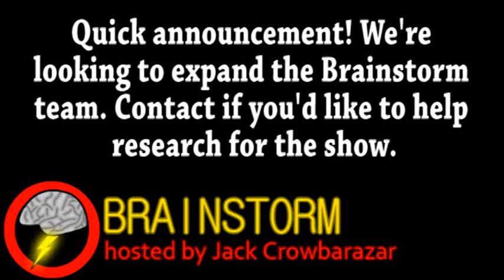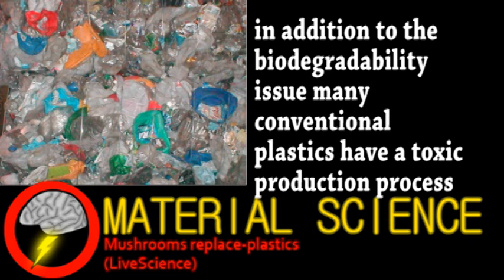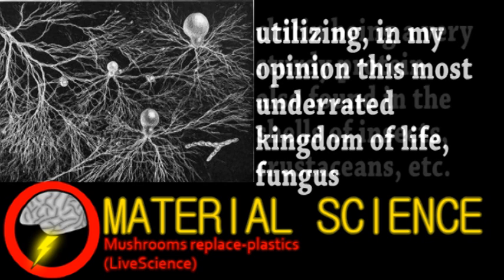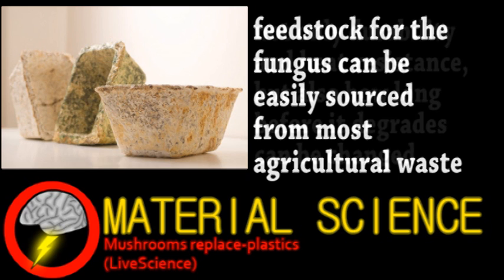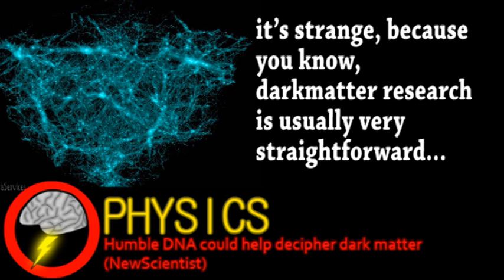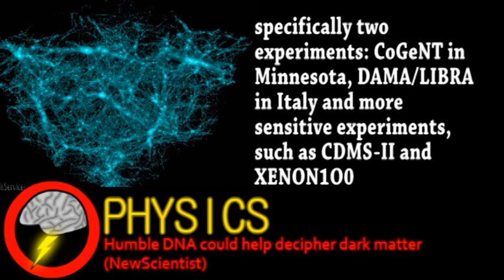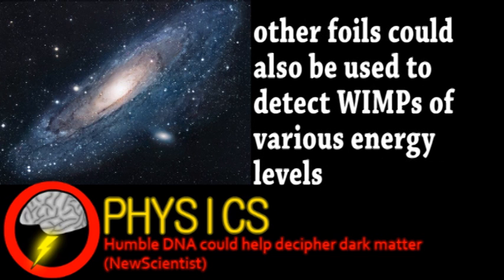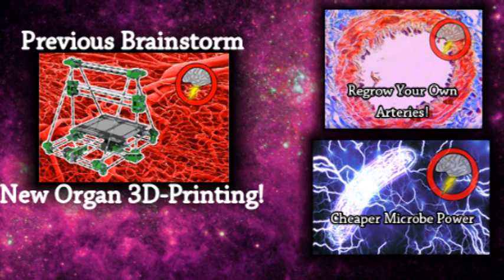Replacing Plastic With Fungus (Brainstorm Ep86)